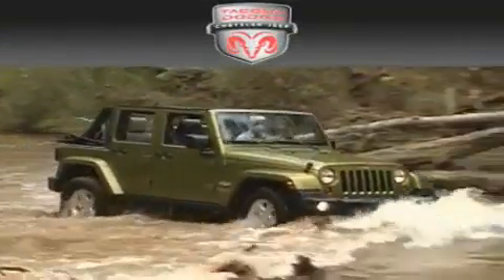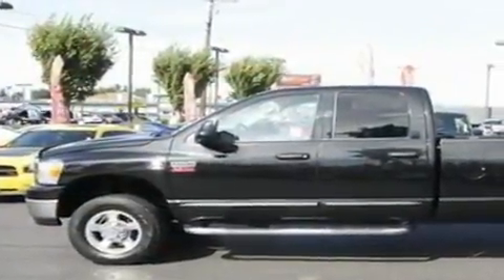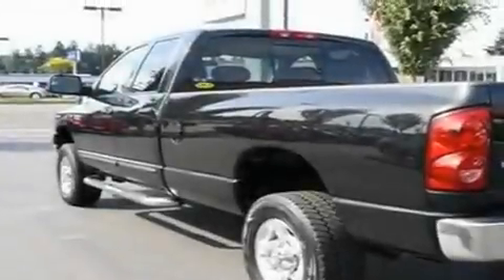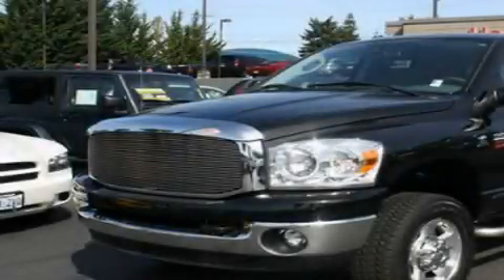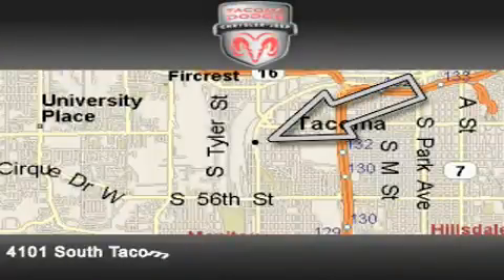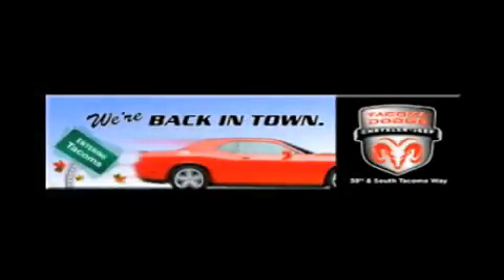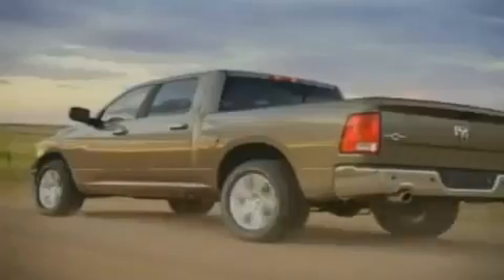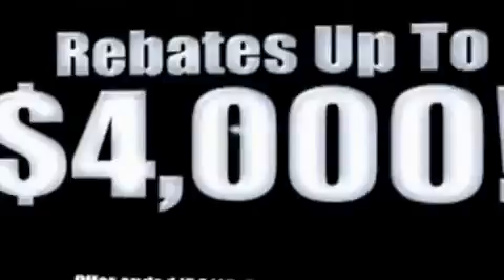2010 Dodge Journey Parkland WA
Year: 2010
 Make: Dodge
 Model: Journey
 Engine: 3.5L V6 SOHC 24V
 Trans.: Automatic
 Exterior: Brilliant Black
 Miles: 25
 Interior: Black

 2010 Dodge Journey Tacoma WA